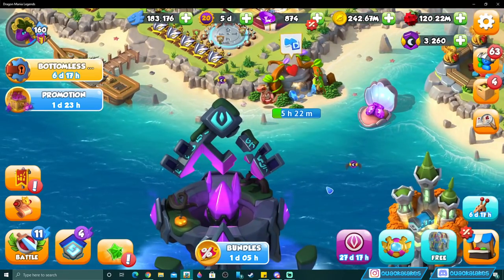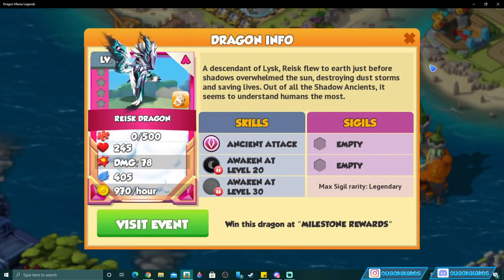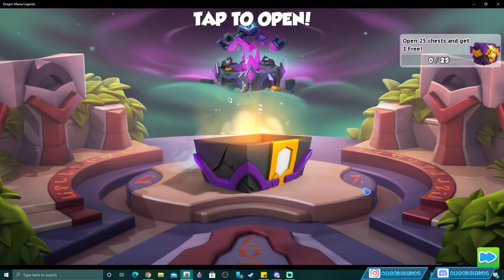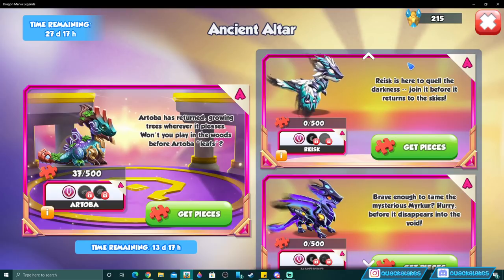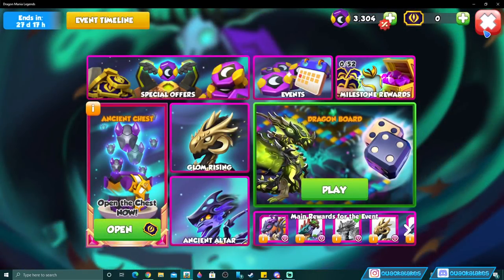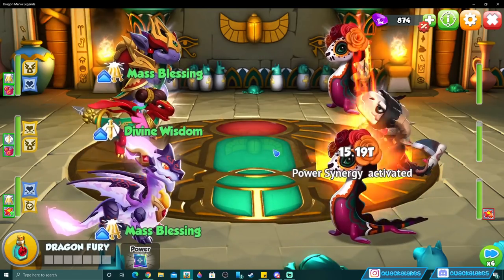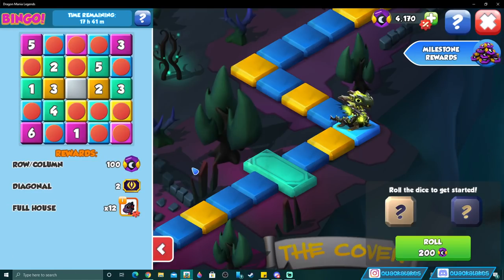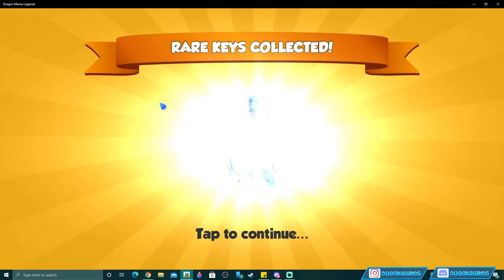ORIGIN OF SHADOW BEGINS! How to Get an ANCIENT DRAGON + General Event Tips! - DML #1603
THE NEW ANCIENT EVENT HAS BEGUN! Origin of Shadow is the newest ancient event to be released in DML and it gives us the chance to get a number of ancient dragons such as Glom, Ho'Mala, Artoba, Molim, Hausk, Murkyr and Reisk!

Today I will be going through all of the main parts of this event because now that we have both a dragon board AND an ancient altar going on, there's quite a lot to actually "do" in this event if you want to be successful!

MAIN RULES FOR DRAGON BOARD EVENT:

- Ensure you complete all 6 quests every 6 hours FULLY so that you can unlock the bonus quest!
- Make sure you pay attention to the bingo board and land on the correct tiles!
- You cannot miss many resets. If you do, you may not get Hausk from the board and definitely wont be able to get Molim.
- Use free re-rolls and general re-rolling to help you land on the correct tiles but BE CAREFUL! You do not want to re-roll too much.

MAIN RULES FOR THE ANCIENT ALTAR

- GRIND in the dungeon every 6 hours MINIMUM! Also try to make sure you have a good team to clear the dungeon
- DO NOT spend your talismans until you are SURE you can complete a dragon!
- Ho'mala will be coming to the altar after 2 WEEKS. As Ho'mala is the most useful dragon for a lot of players, make sure you SAVE YOUR TALISMANS for this!

I'll be going through more rules in the video and over the next few weeks but please, please dont buy Reisk and Myrkur unless you're sure you can get Glom. They're not very useful dragons overall for a team.

dragon mania legends new ancient event dragons all new ancient event dragons how to get an ancient dragon in dml shadow ancient ancient altar event begins